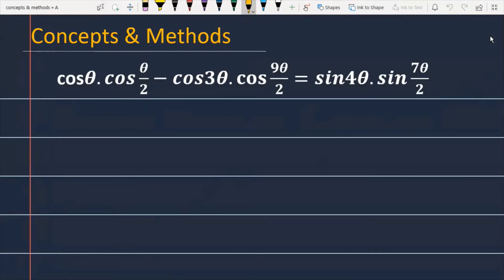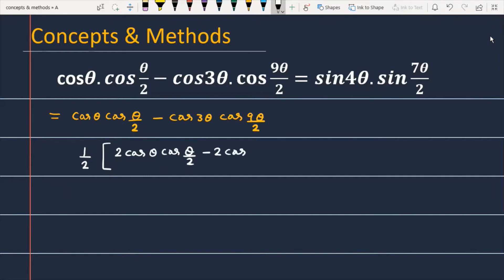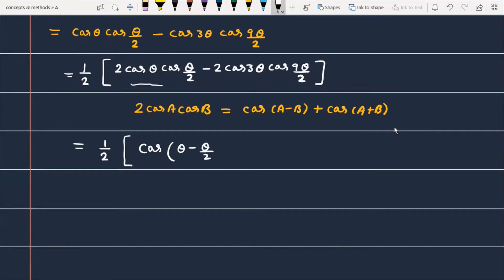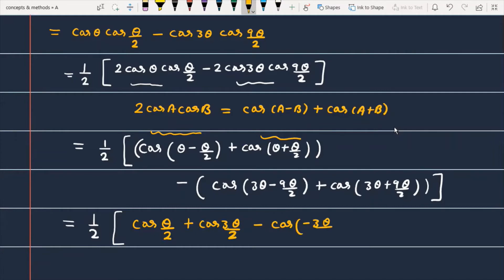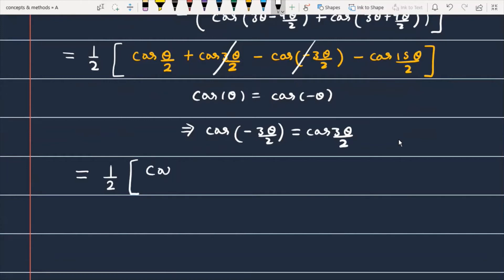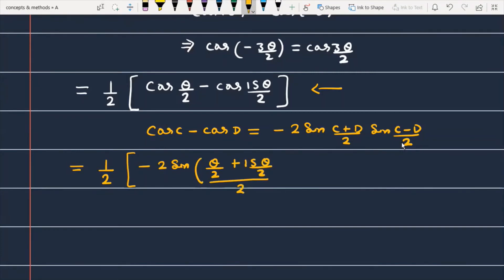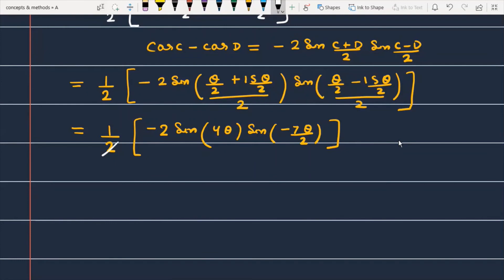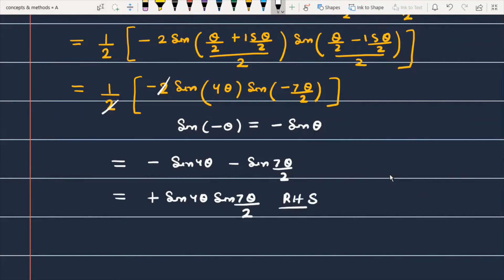'cos(theta)cos(theta/2)-cos3(theta)cos9(theta/2)'=sin4(theta)sin7(theta/2)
Class 11 Chapter - 3.Short answer type Q6 Maths (Trigonometric Functions)  NCERT CBSE
CLASS 11 TH: short answer type  [Trigonometric functions] Exemplar problems

Short answer type Trigonometric Functions 6
Trigonometric Functions Short answer type
 Exemplar problems Trigonometric Functions
Short answer type Question 6
Trigonometric Functions Q6 Short answer type